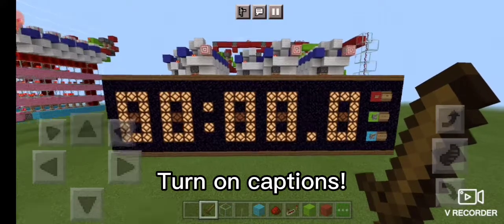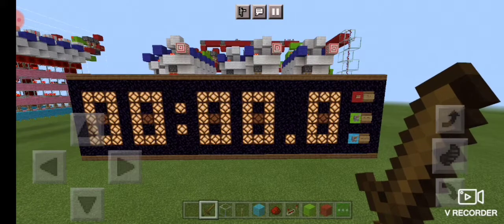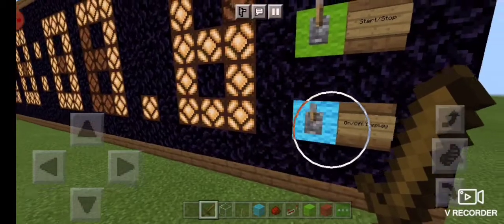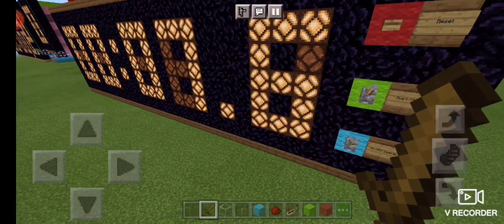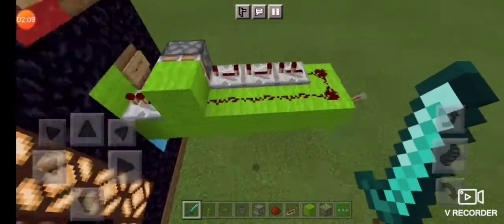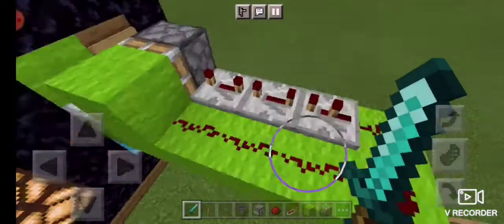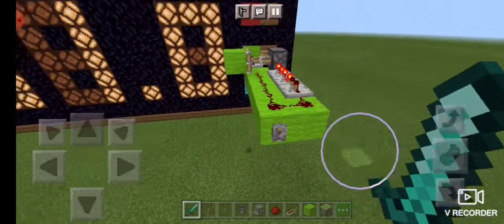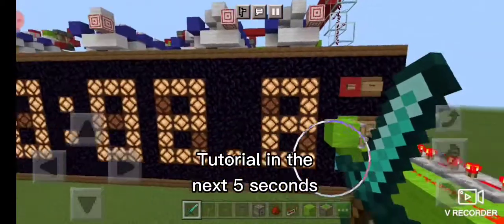[tutorial] Compact & Accurate Stopwatch in MCPE (1/10th sec)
Either I'm the first to build this or everyone else knows how to but wasn't worth their time.
(because this was pretty easy to build not gonna lie) :I

concept by JL2579 (I just converted his design to pe, credits to him).

Timestamps:
0:00 - Intro
2:33 - Tutorial [0-9 sec 7-Segment]
8:36 - Tutorial [0-5 sec 7-Segment]
10:33 - Connections between Segments.